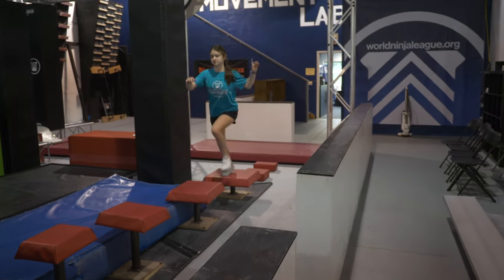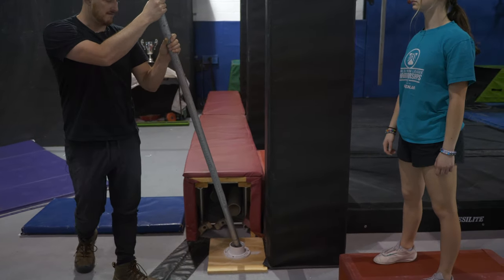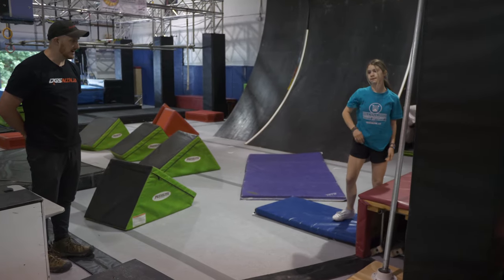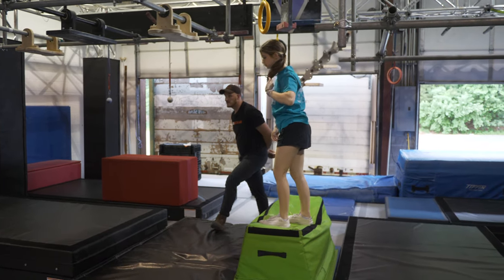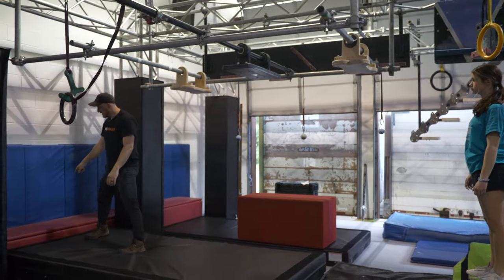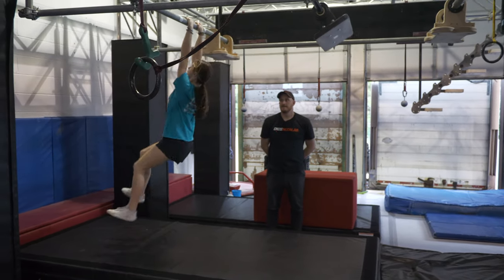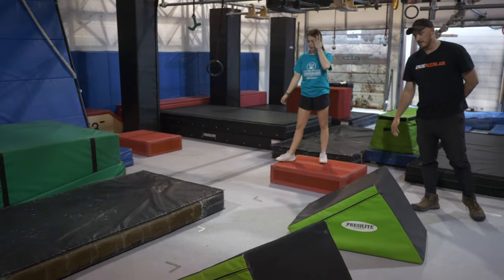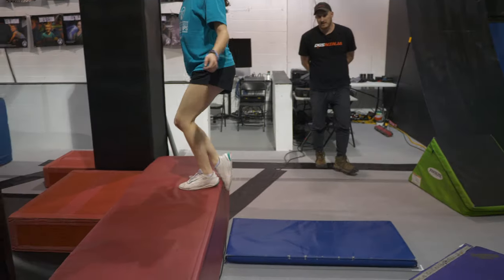Northeast Regional Championship - Flow Course Mature Kids Male and Female